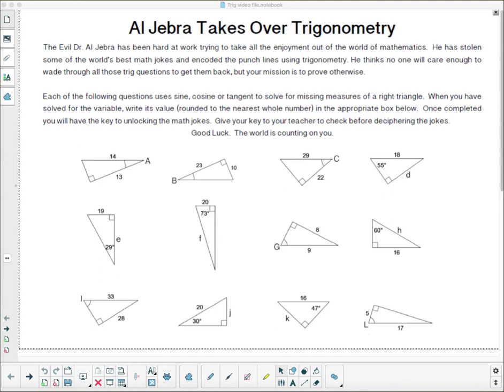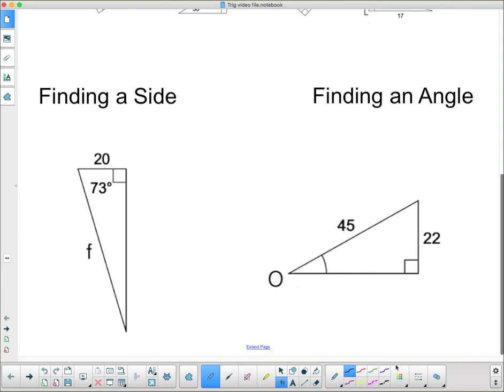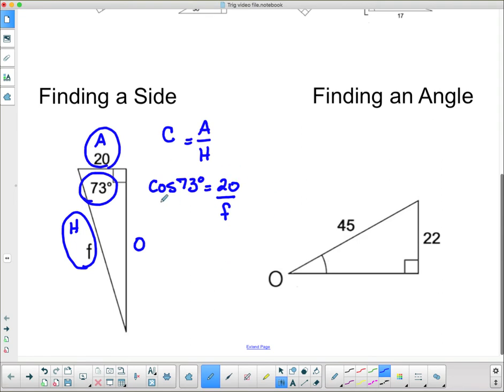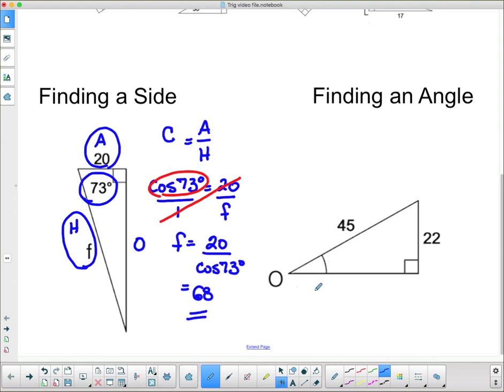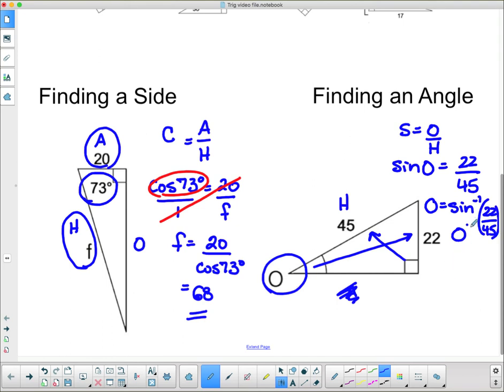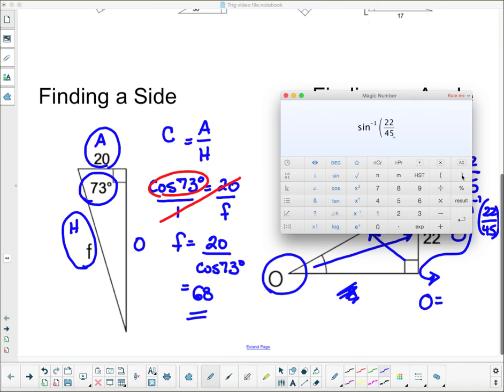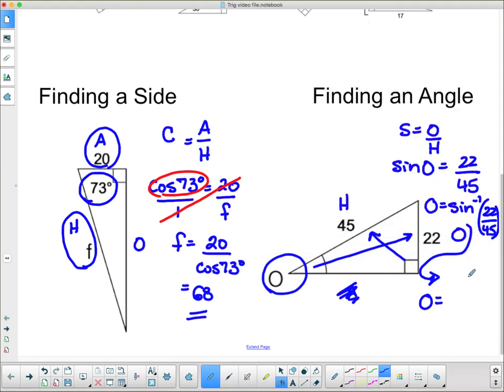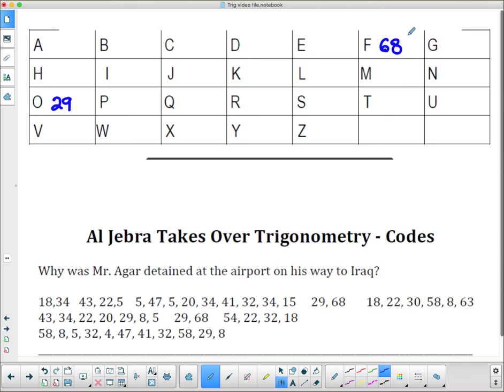Al Gebra Work Sheet